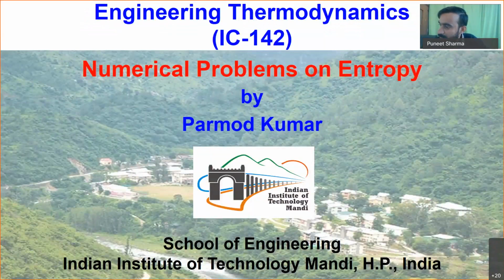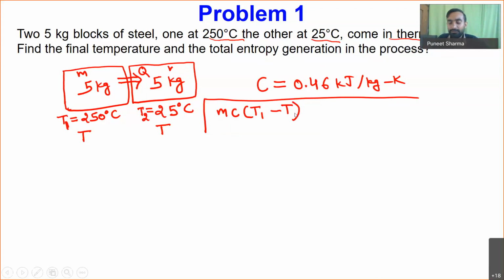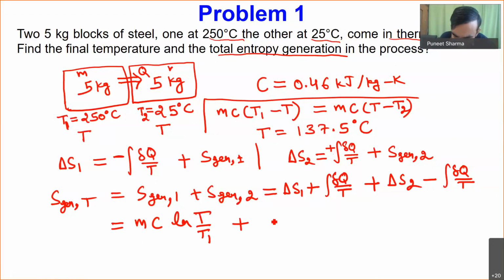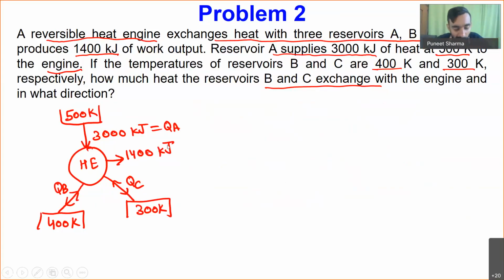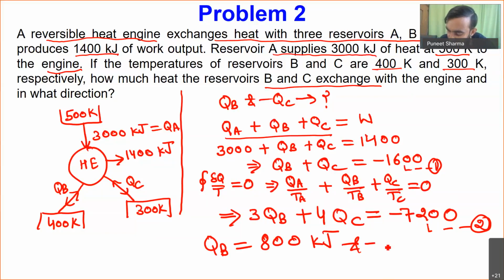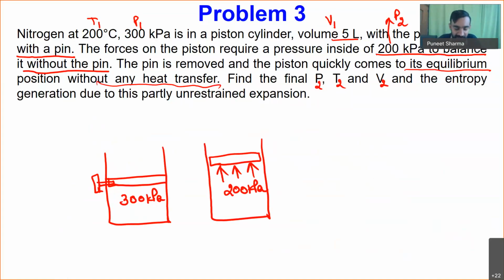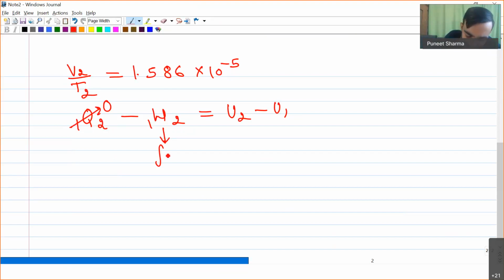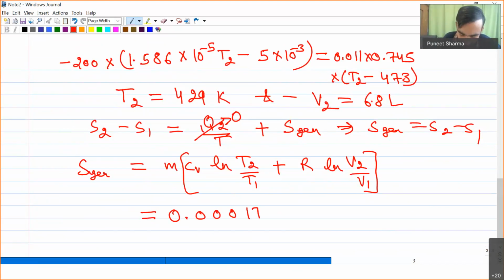Numerical Problems on Entropy